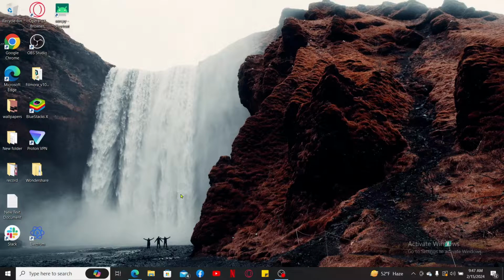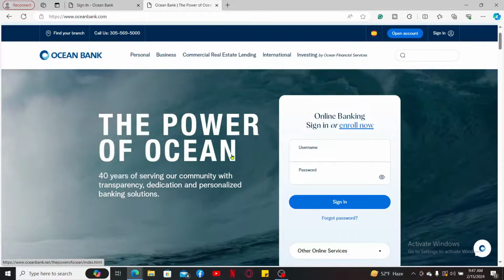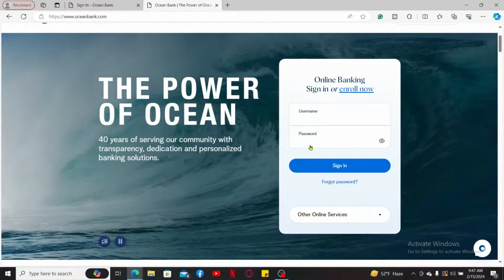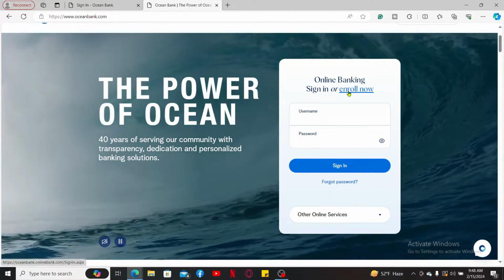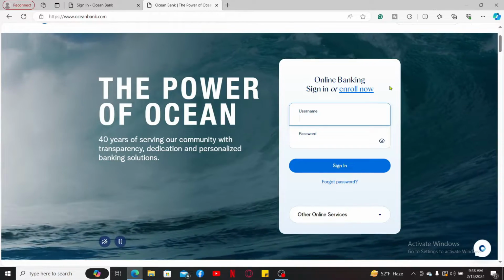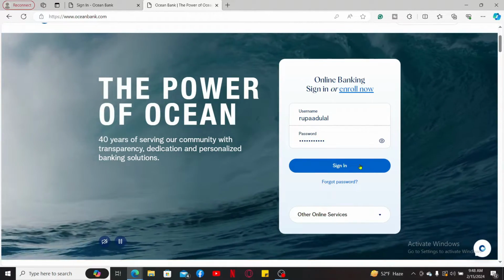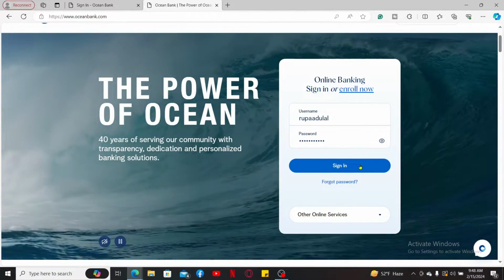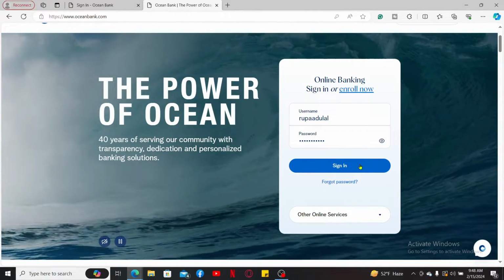How To Activate Ocean Bank Debit Card Online 2024?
Dive into the activation process of your Ocean Bank Debit Card effortlessly with our step-by-step guide. Whether you're a new Ocean Bank cardholder or have received a replacement, follow our comprehensive tutorial for a smooth activation experience. We'll walk you through the necessary steps and highlight important security measures.